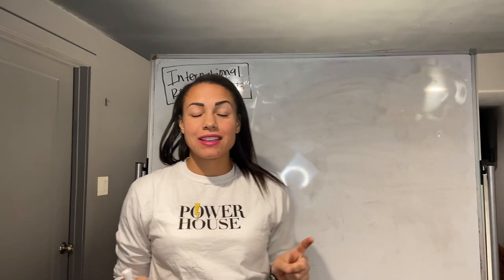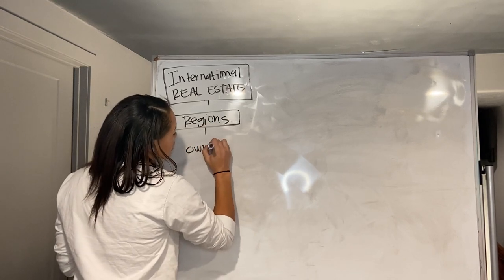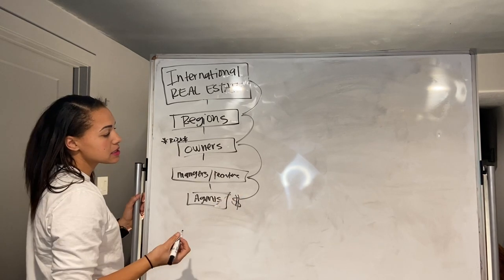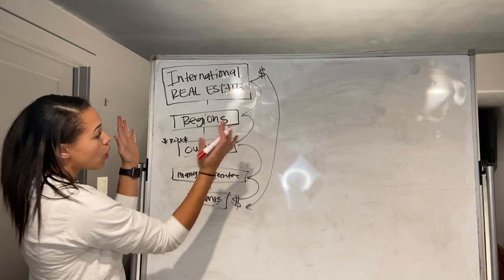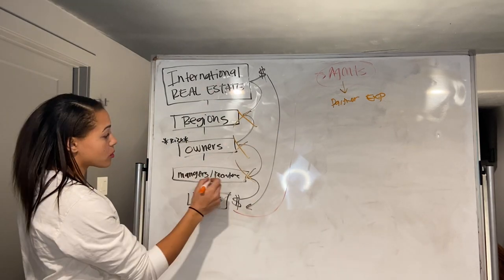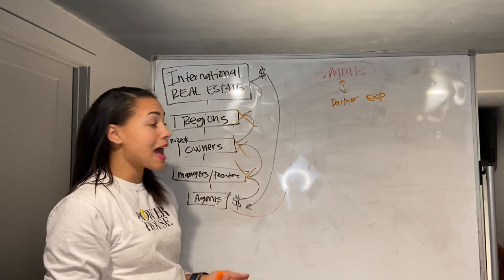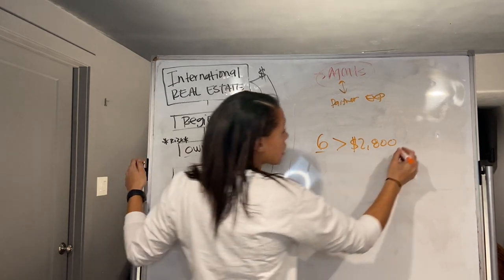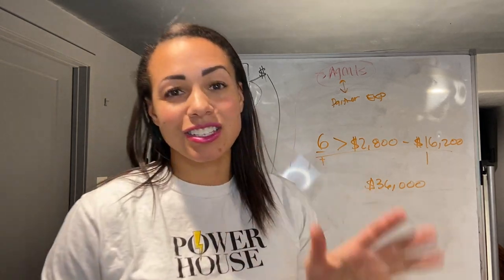Gene Frederick Napkin Presentation